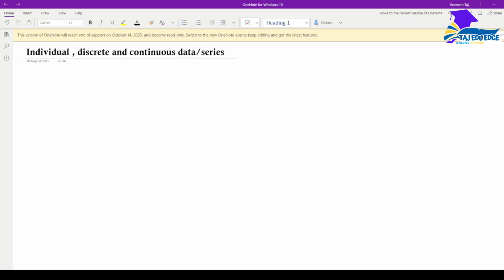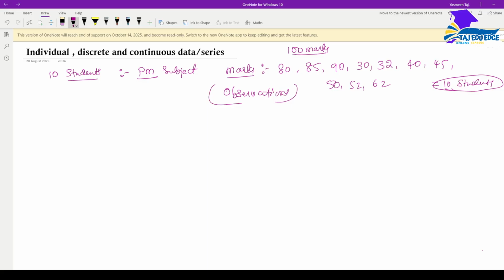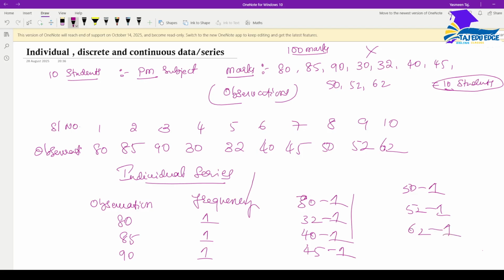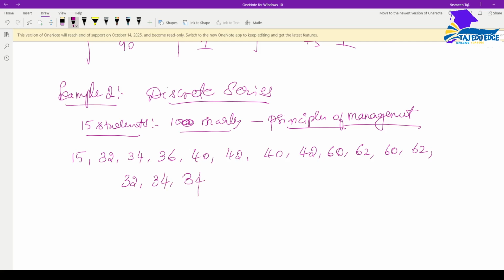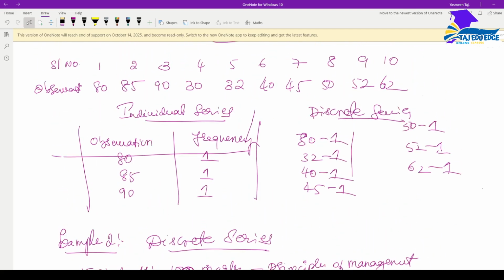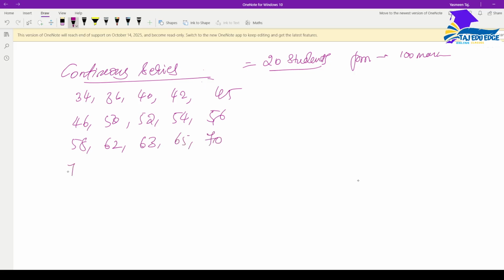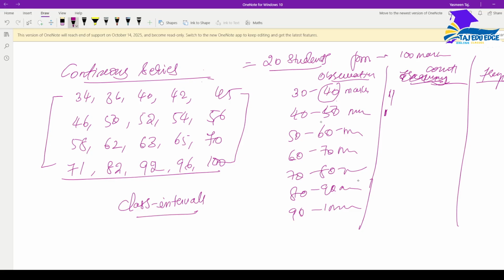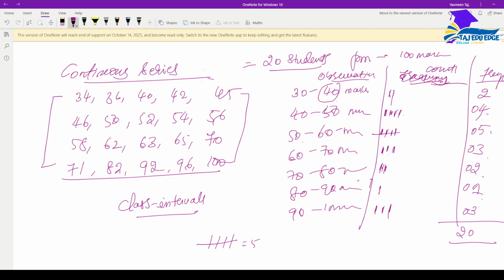Video 25: Individual, Discrete, Continuous series(Unit 2: Measures of central tendency)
Language: English